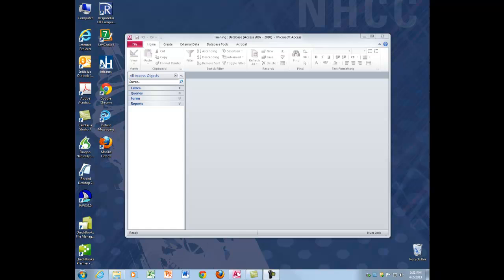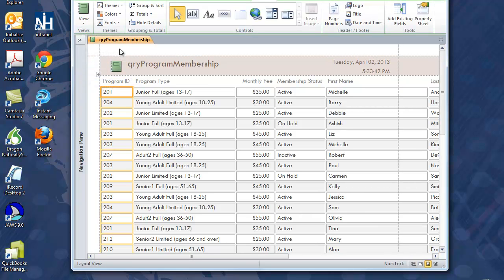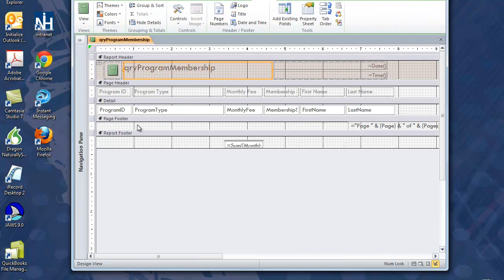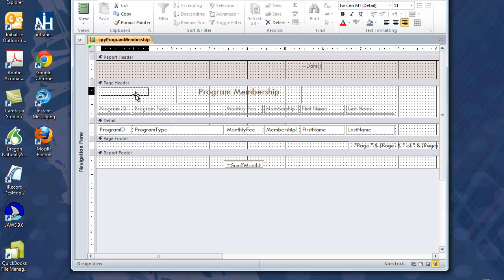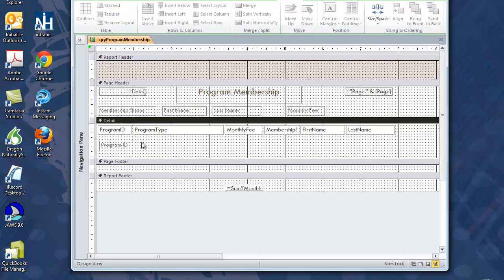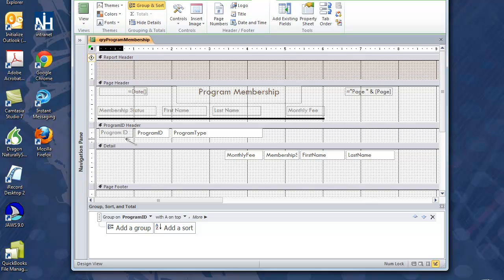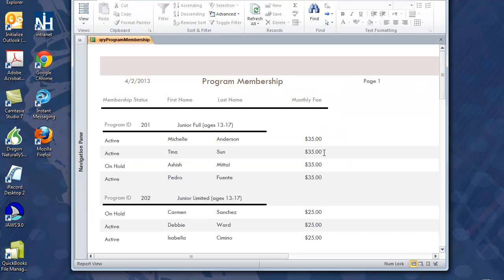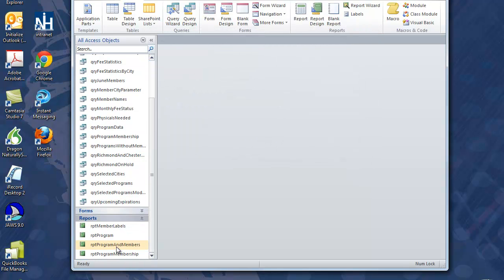Access 2010 Tutorial 7 Case 2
Michelle Anderson
Access 2010 Tutorial 7 Case 2 Solution
Narrated guidance